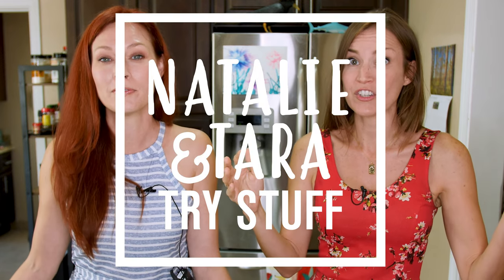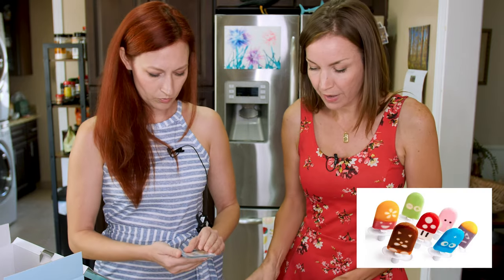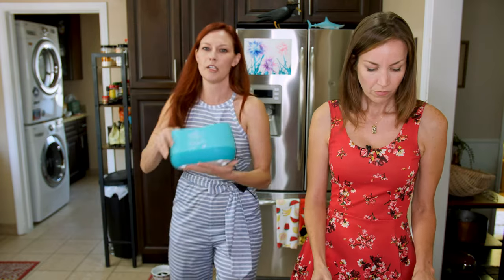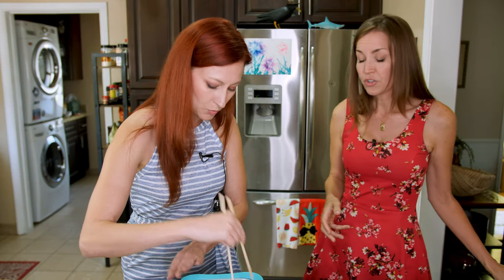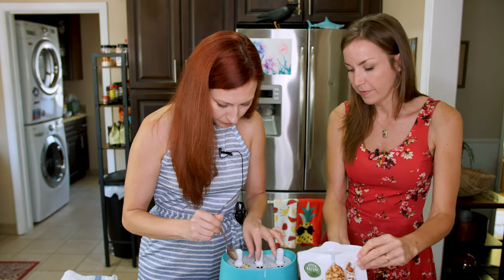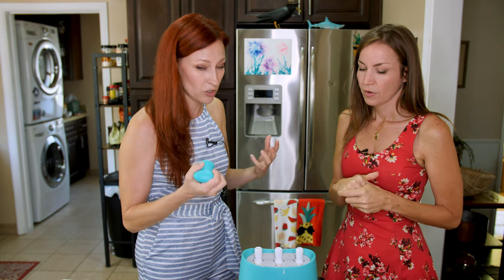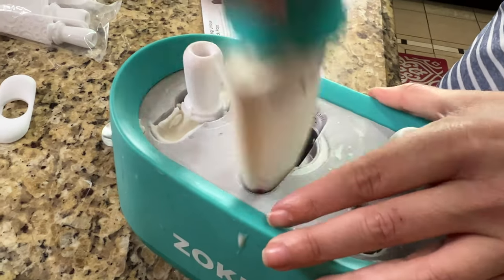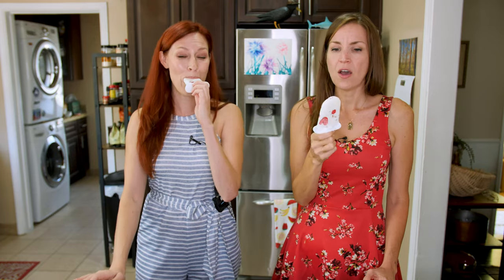Zoku Quick Pop Maker Product Review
It TOTALLY WORKS! So far we've been really thrilled with the Zoku product line, but this one had us scratching our heads. Really!?!? Could you really make popsicles in 12 minutes or less?!??! So, full disclosure, we tried and failed with this one once. We went rogue and tried a random recipe Natalie found on the internet, a non-Zoku recipe, and did not have success. Our popsicles wouldn't mold to the sticks and got stuck in the maker. So we went back to the Zoku cookbook and found this yogurt breakfast pop recipe, and it worked perfectly! And hot damn, it's delicious. We can not recommend Zoku products enough!

Thank you Zoku for sending us this pop maker. We look forward to all the yummy treats we will make in the future.

YOUR TURN!
* we may be compensated for purchases made from this link*

BUSINESS TIME!